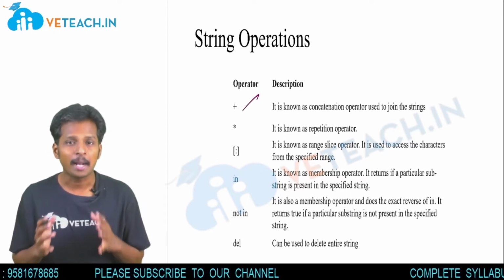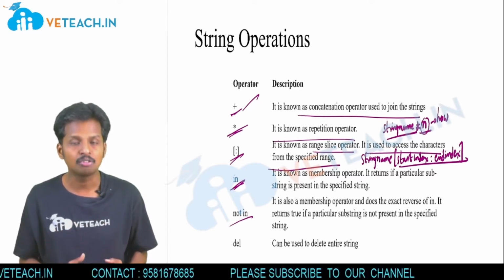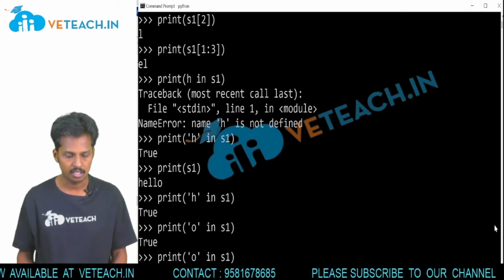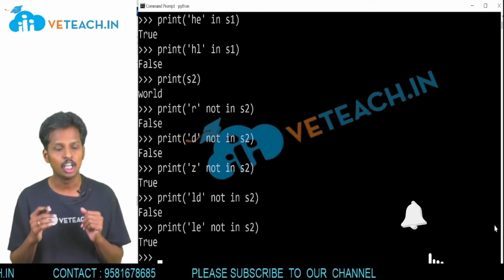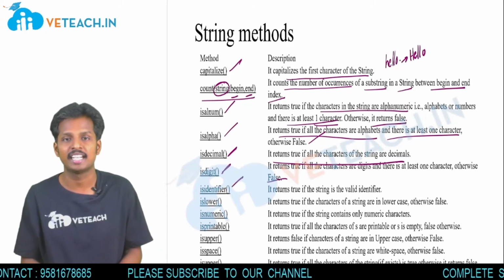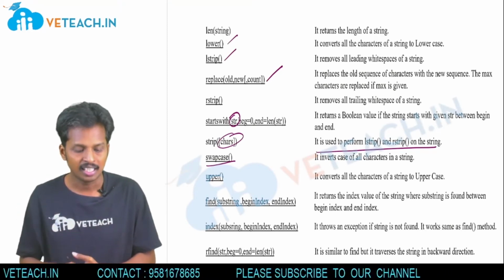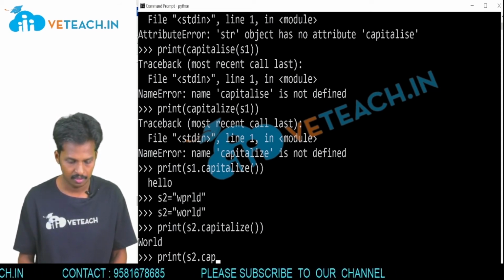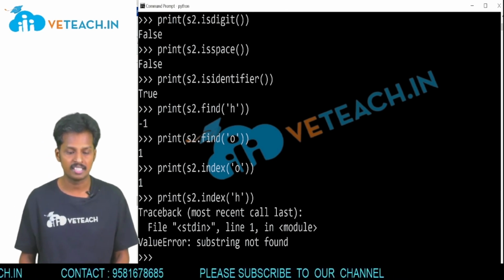String Operations and String Methods || Python Programming || CSE || JNTU-K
In this video, I have explained String Operations and Different Pre-defined methods present in the string

Above Android application of Veteach provides following services:
1. B.Tech subjects
2. IELTS
3. TOEFL
4. GRE
5. PTE
6. CAT